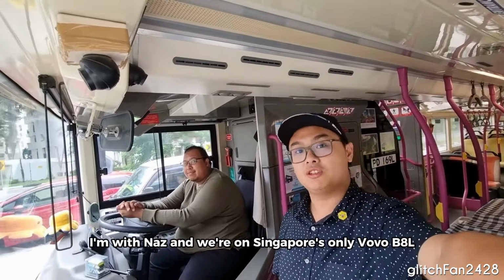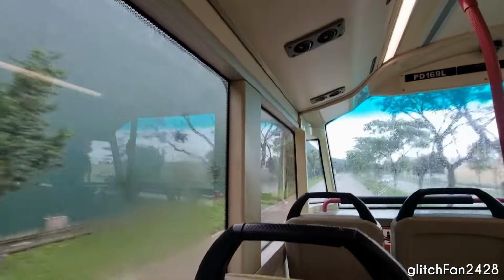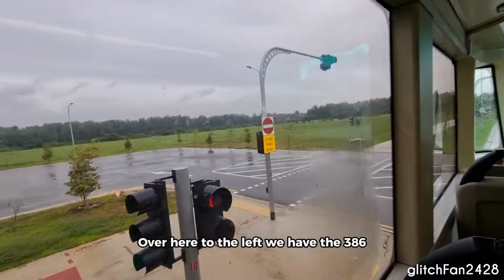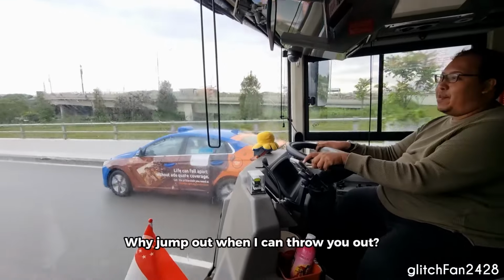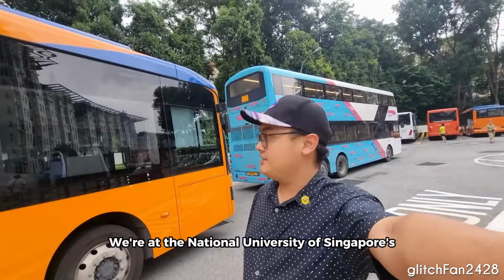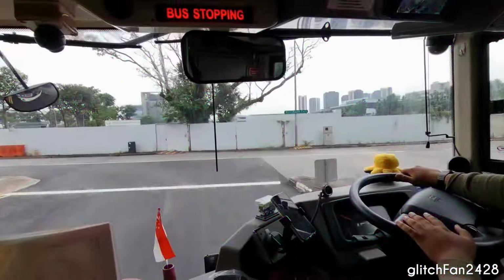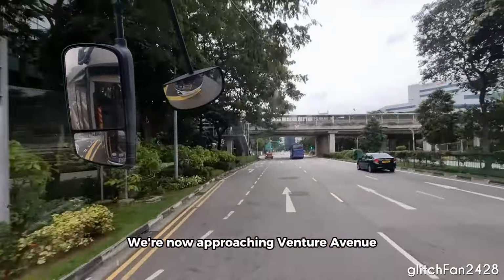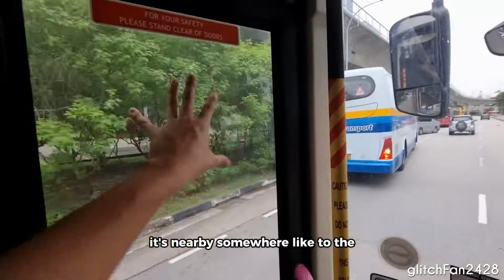Volvo B8L Singapore Tour: Ex SG4003D East to West [A&S Transit]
Maxson Goh Films an enthusiat tour on A&S Transit Singapore's Volvo B8L PD169L, previously registered as SG4003D under a trial with LTA / SBS Transit.

All footage filmed and edited by Maxson Goh aka glitchFan2428